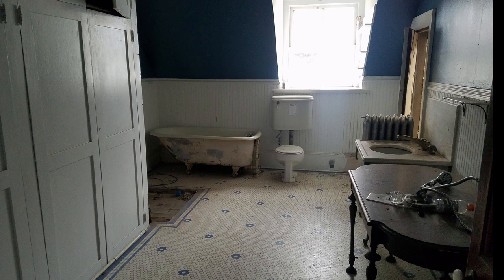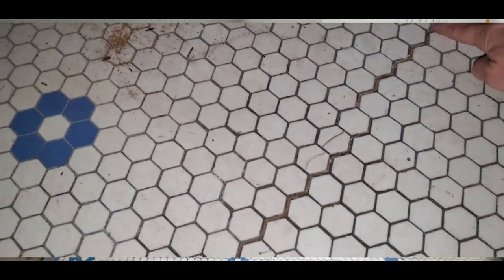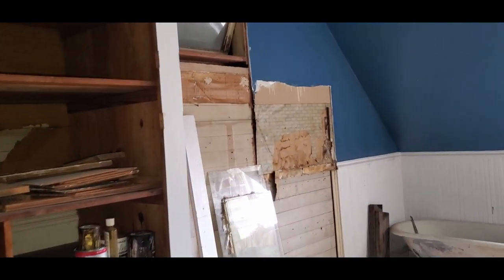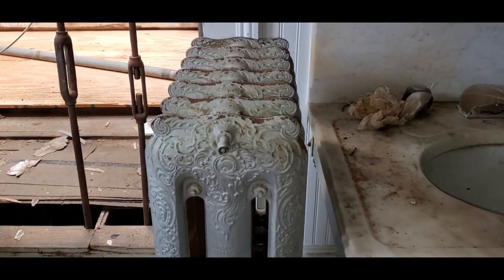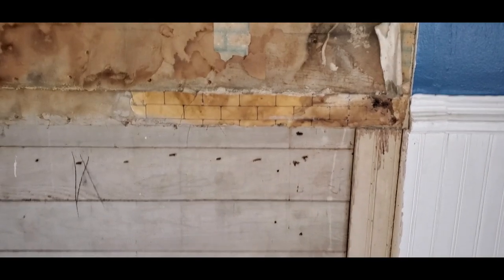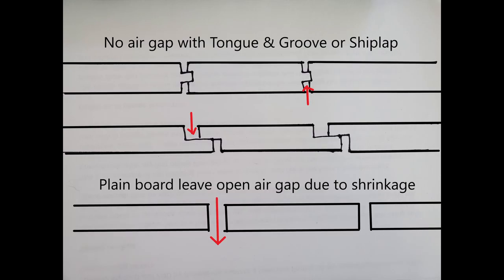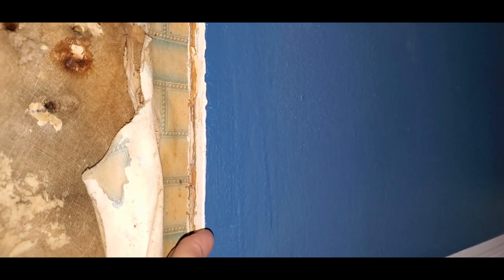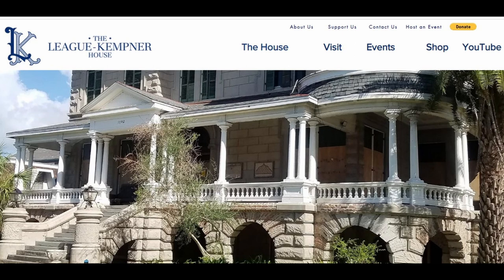S1.27 The Third Floor Bathroom - a 1920s Addition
You can't have too many bathrooms.  Come take a closer look at the bathroom that was added to the third floor in the big 1920 remodel.  This bathroom is going to be particularly challenging once all the problems are uncovered, but for now, let's see what the starting point is.

The house needs your help to survive.